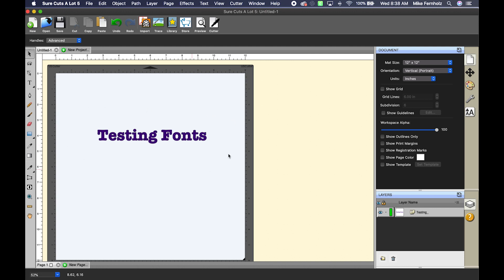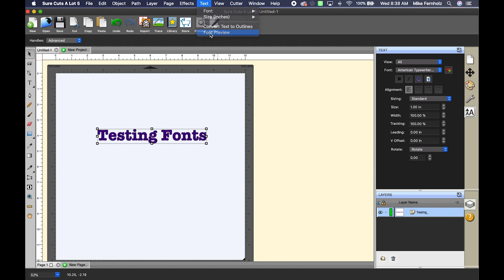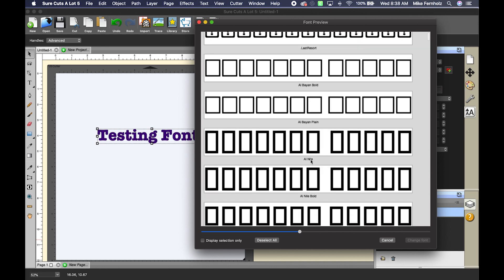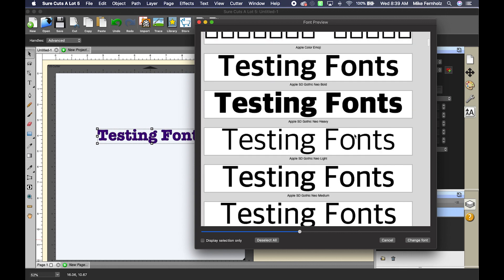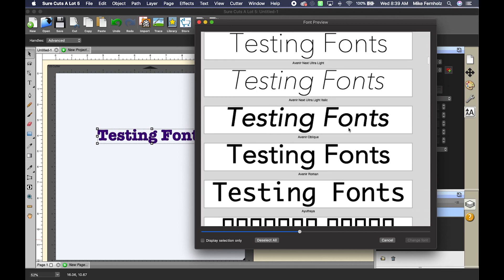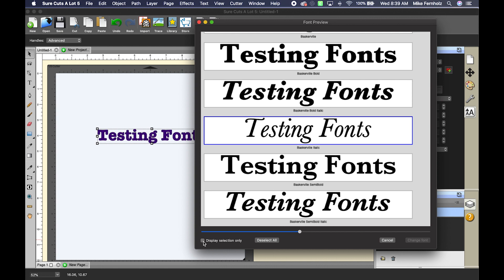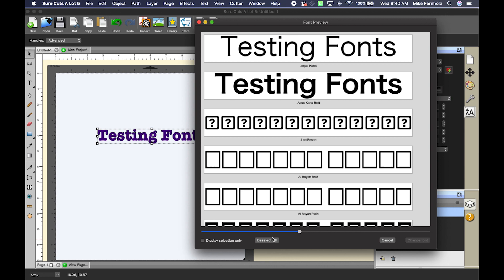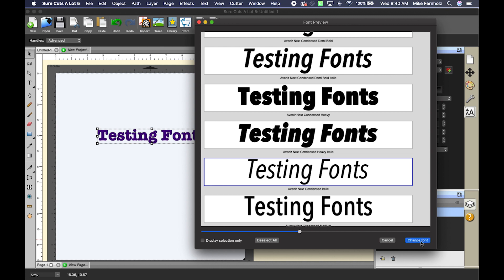Sure Cuts A Lot 5 - Font Preview